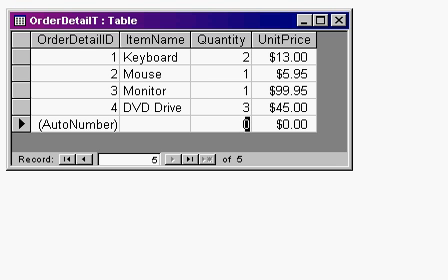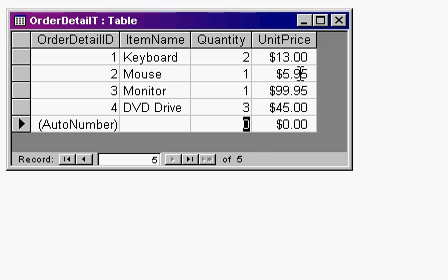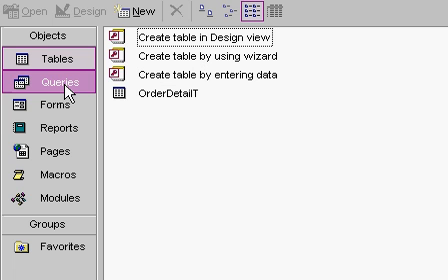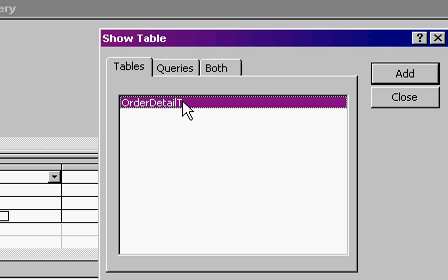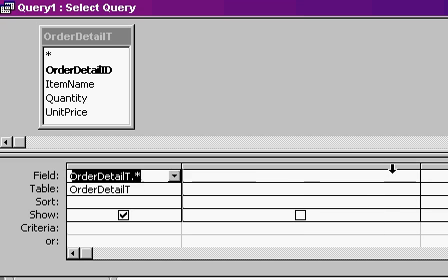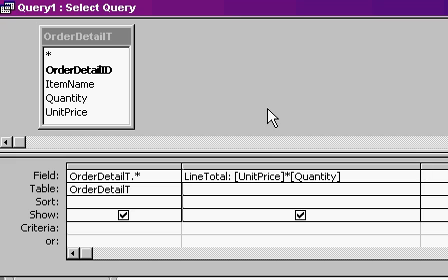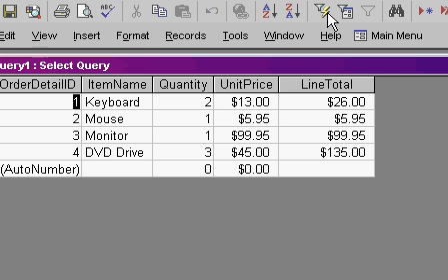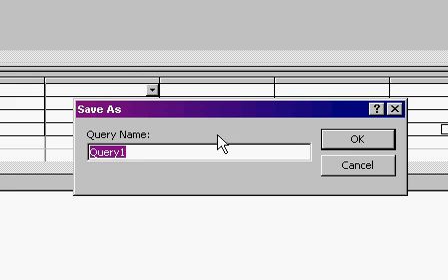Microsoft Access Calculated Query Fields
How to make calculated fields in a Microsoft Access query. for more free tutorials.